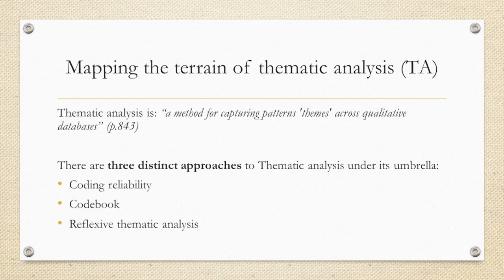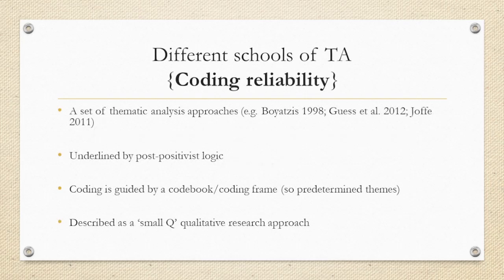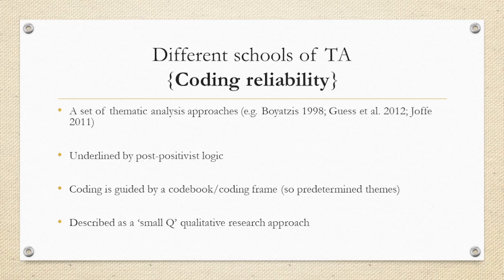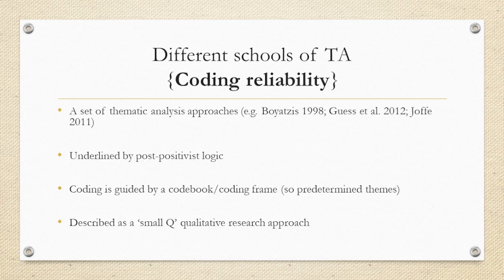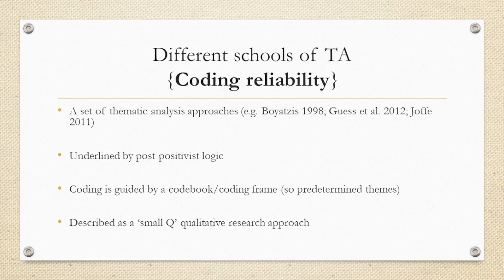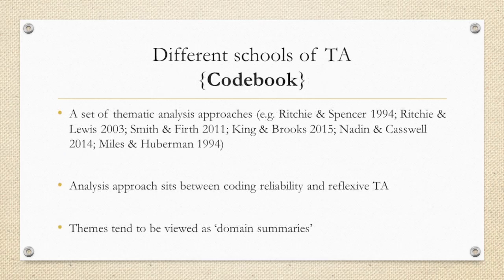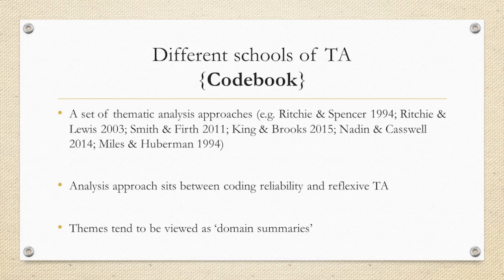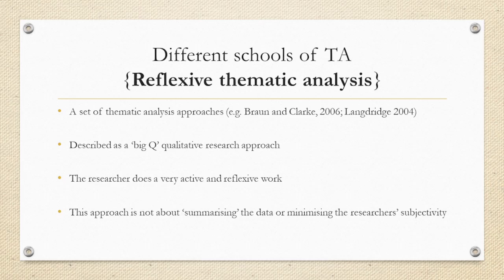Thematic analysis - the different types of thematic analysis explained - Braun and Clarke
You will get a crucial overview and understanding of the three styles of thematic analysis approaches available to choose from in addition to Braun and Clarke's approach.